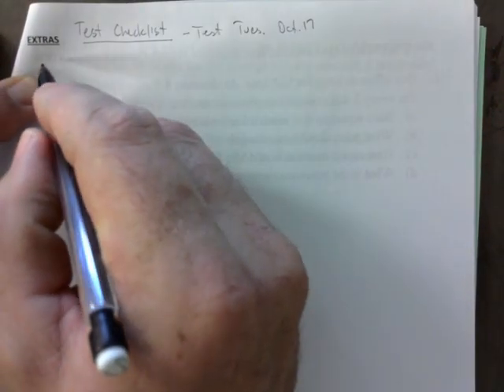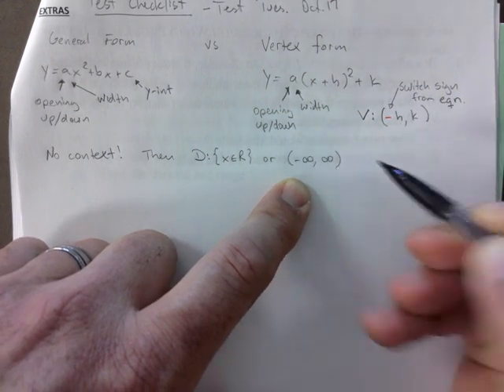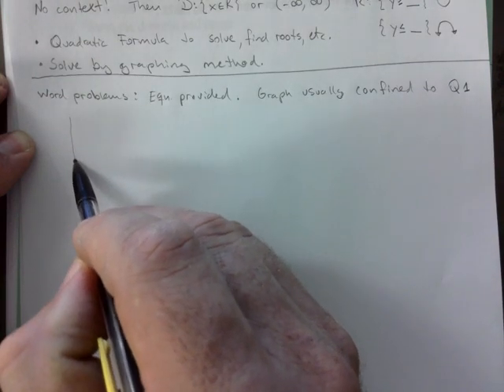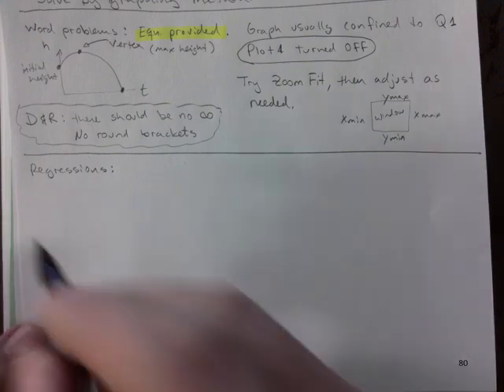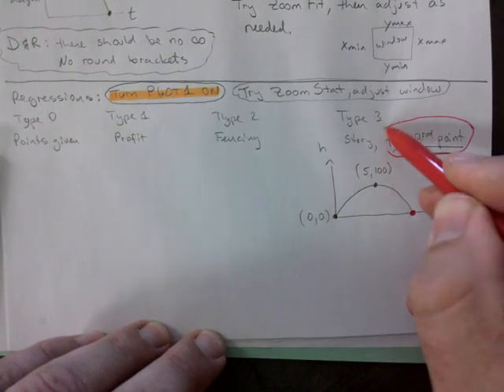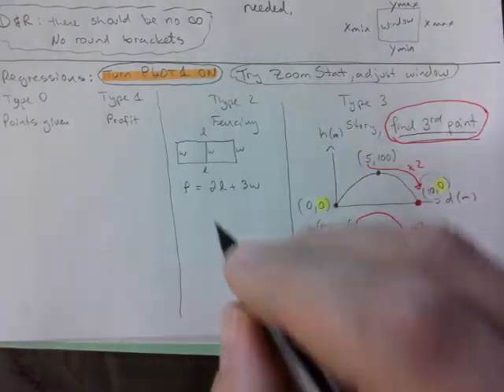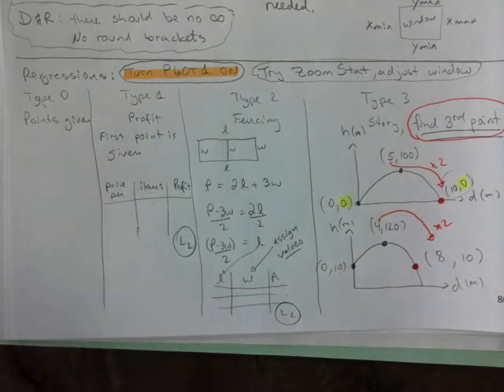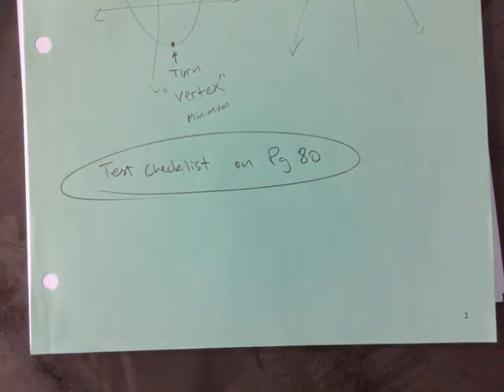APMPR3S CH 7 - TEST REVIEW